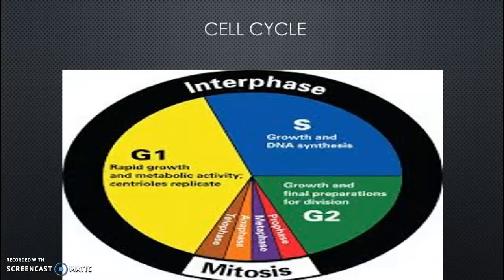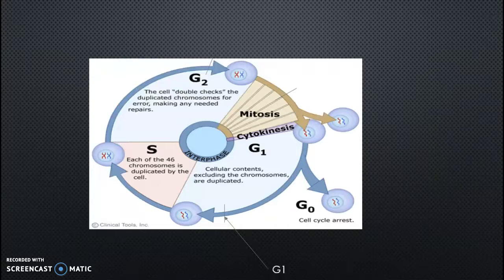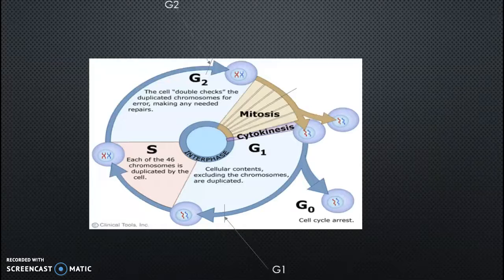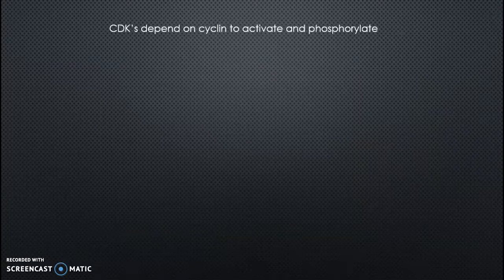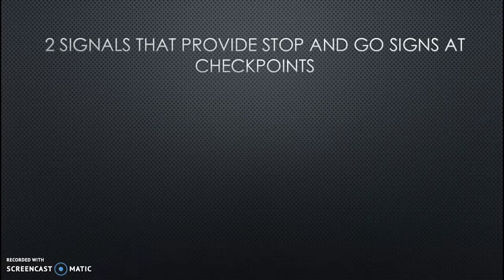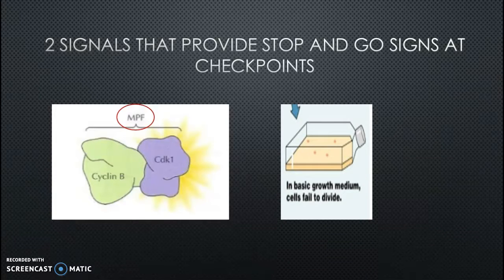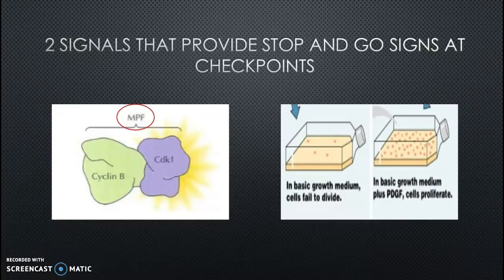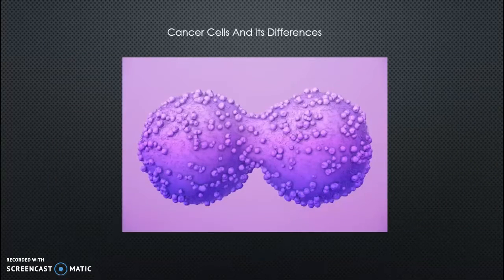Cell Cycle and Processes